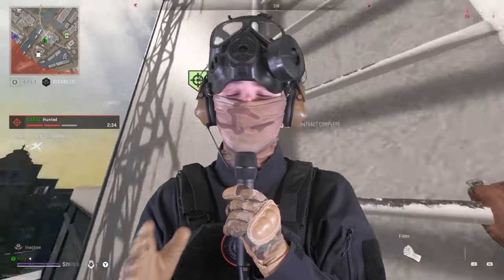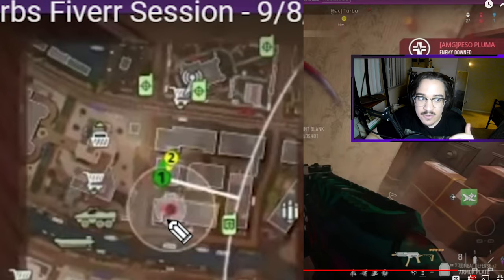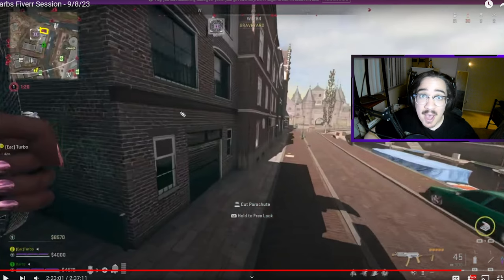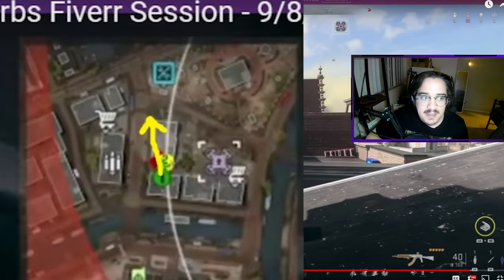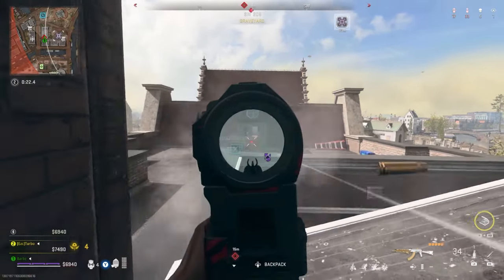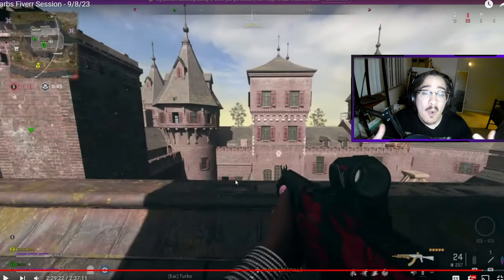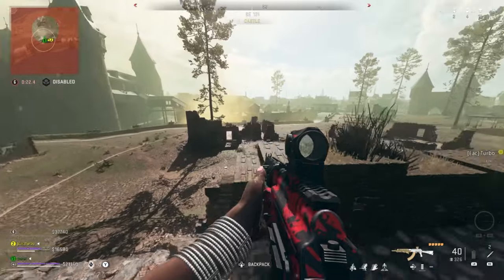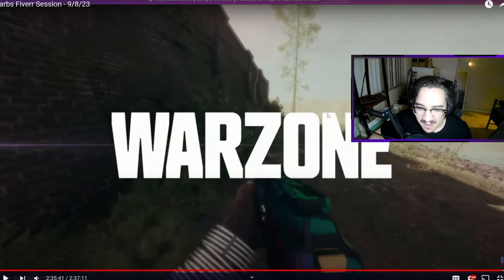I Coached HunterTV on Call of Duty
🎮SCHEDULE 🎮
🔴BETTER GAMER - MON.-FRI. @ 1PM EST on YouTube

Timeline:
Intro - 0:00 - 0:19
Step 1 - 0:19 - 1:34
Sus Clip - 1:34 - 2:34
Step 2 - 2:34 - 4:37
Outro - 4:37 - 5:08